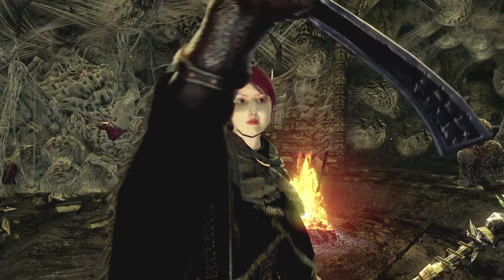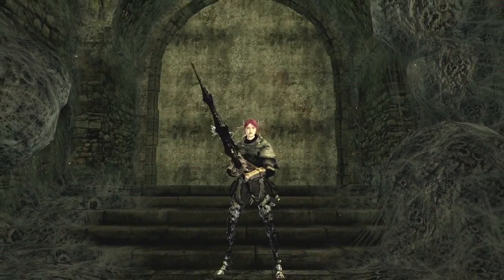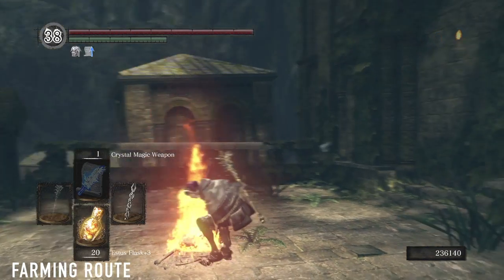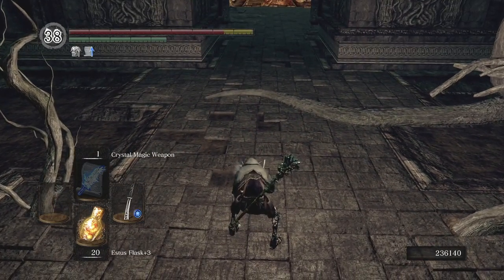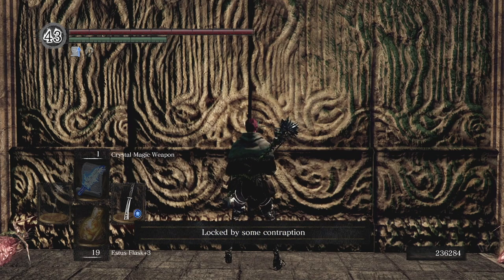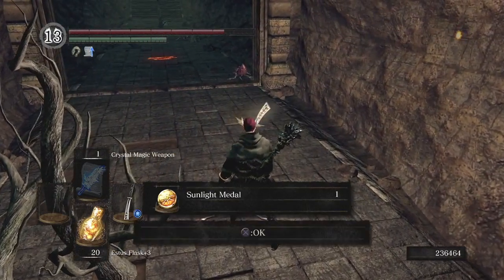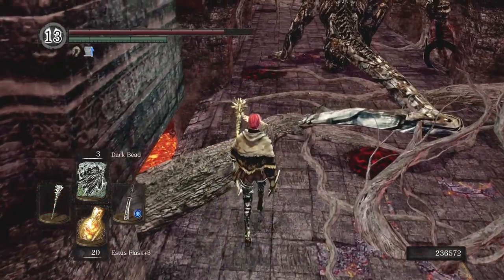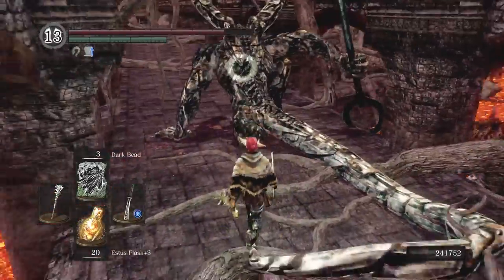Dark Souls Remastered - Demon Titanite Farming Guide - Essential Things & Where To Find Them Ep. 11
A quick video on where to farm Demon Titanite & Sunlight medals off enemies.